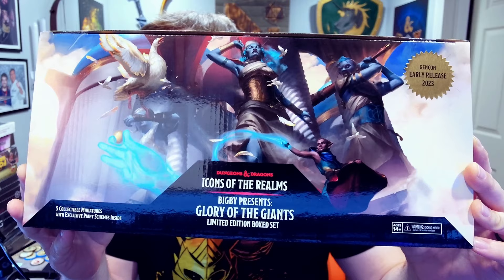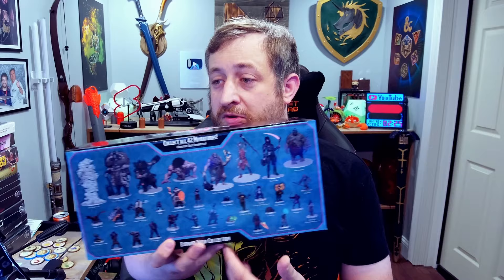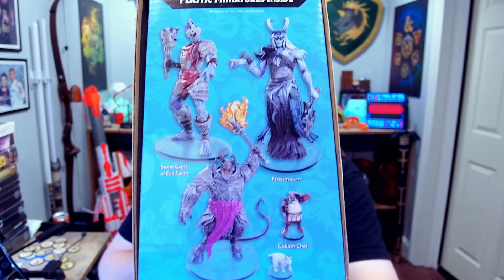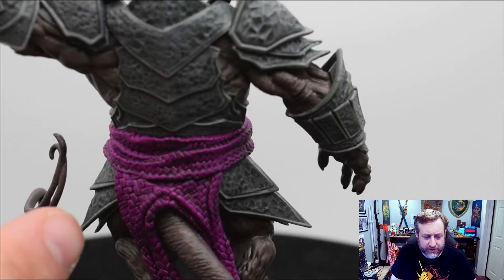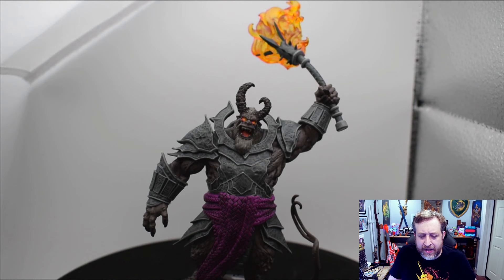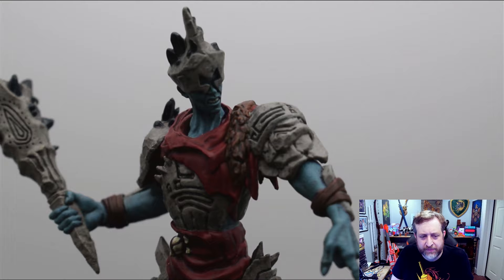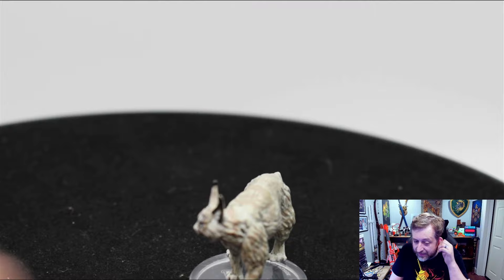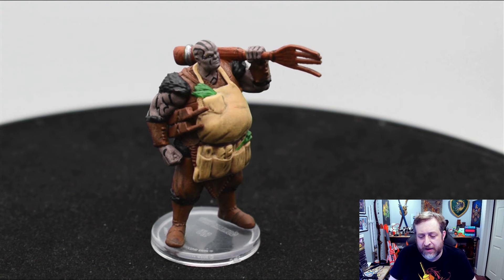Bigby's Glory of the Giants Limited Edition Box Set Miniatures (WizKids)! | Nerd Immersion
The awesome team over @WizKidsOfficial   sent over an exclusive GenCon Early Release of the Bigby's Glory of the Giants Limited Edition Box Set!

Bigby's Glory of the Giants Minis